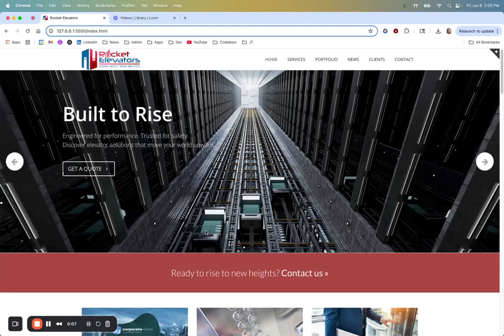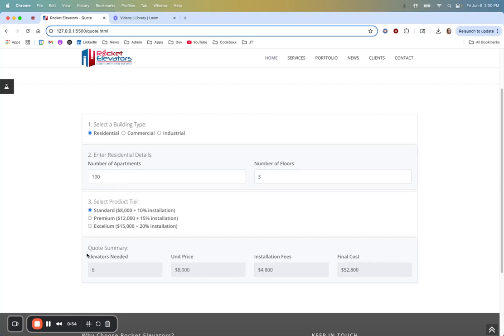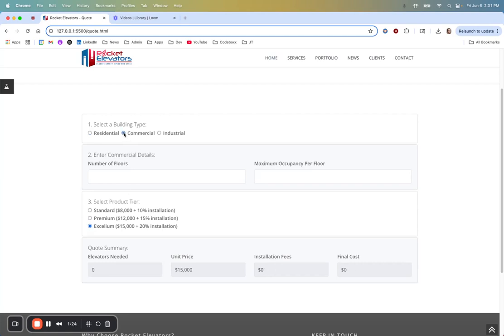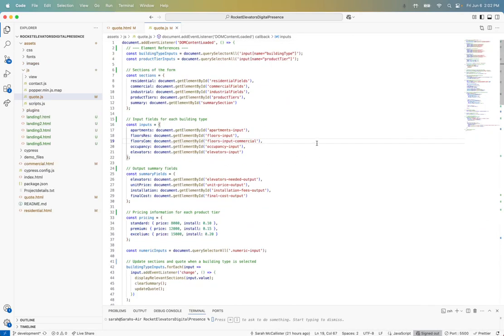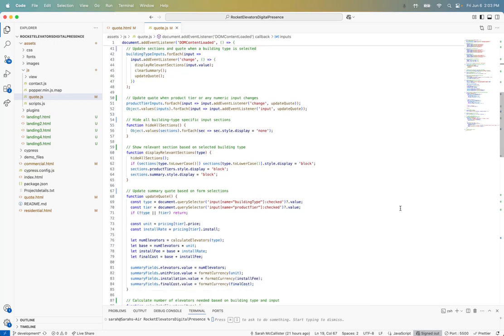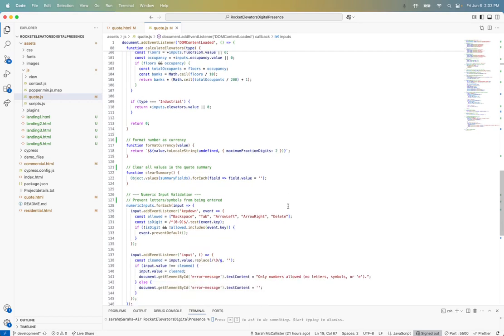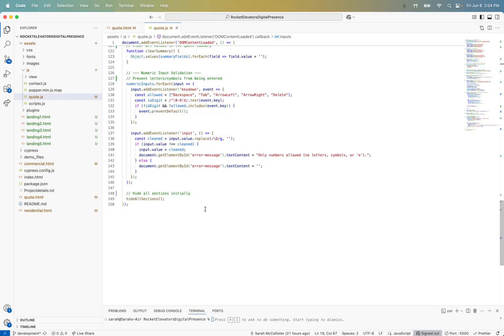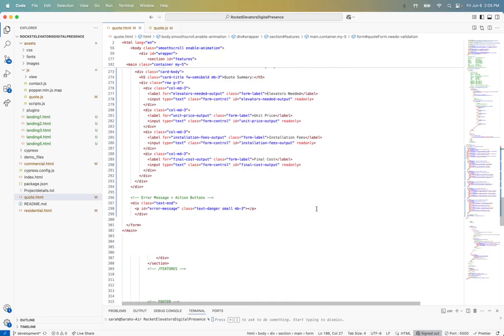Module 2 Walkthrough